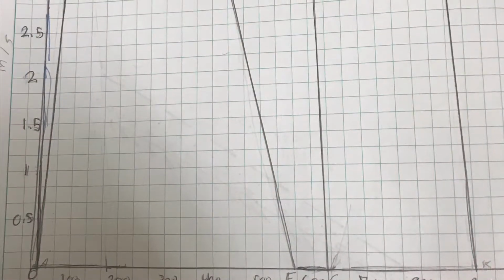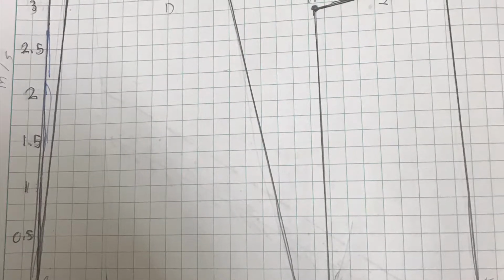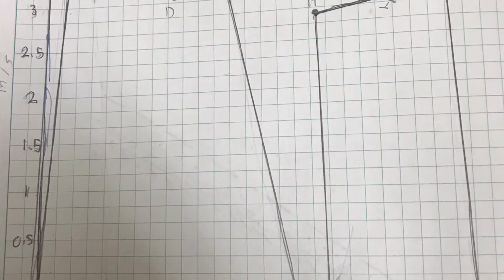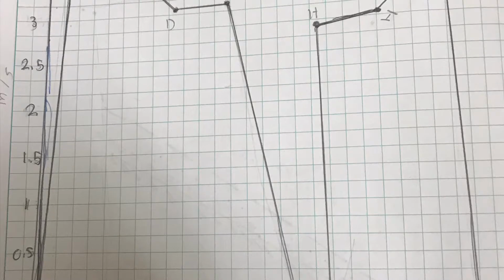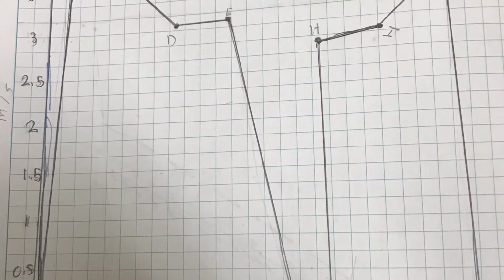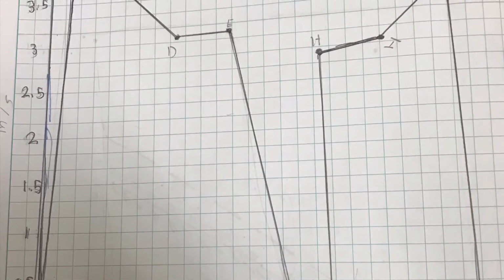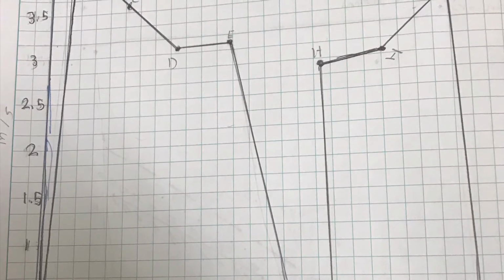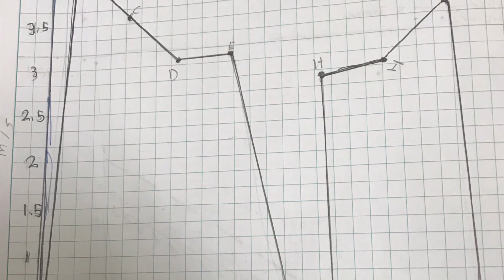STEM: Running Man